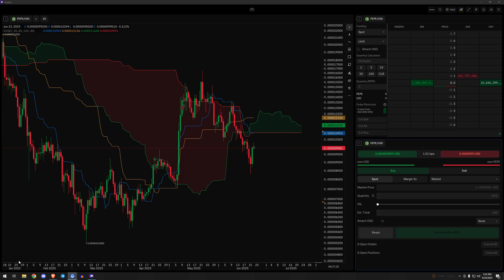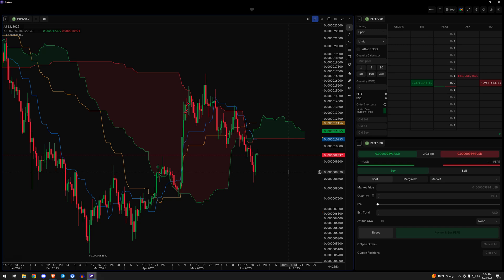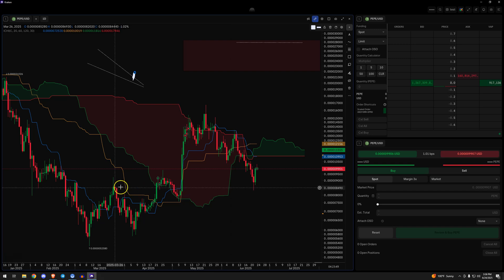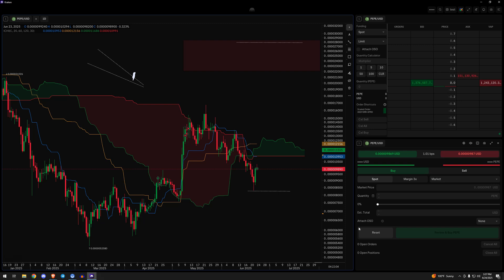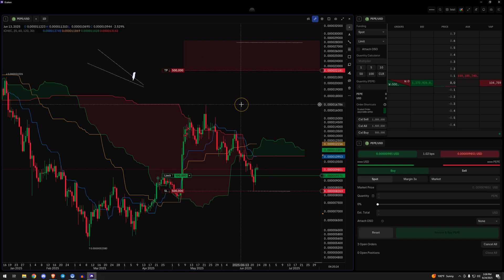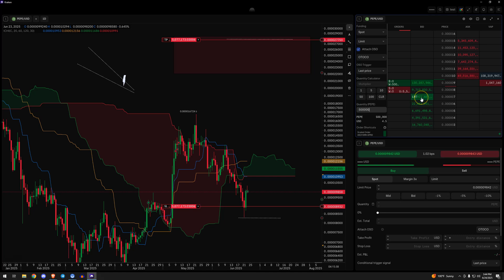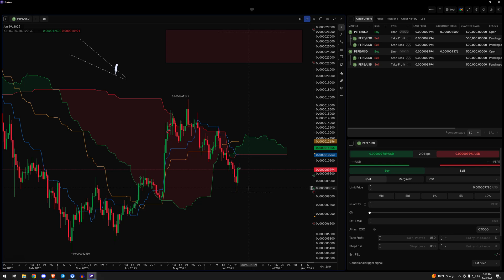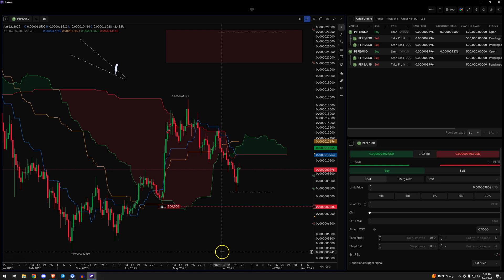Three Ways to Initiate Conditional Order Types on Kraken Desktop